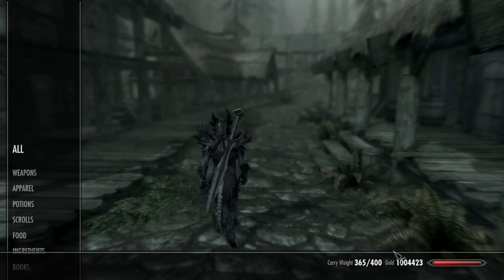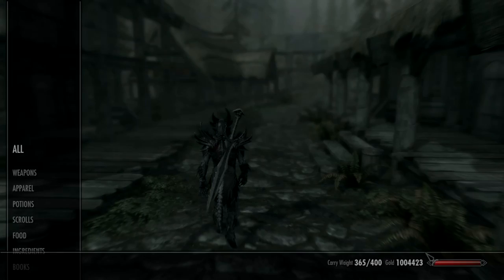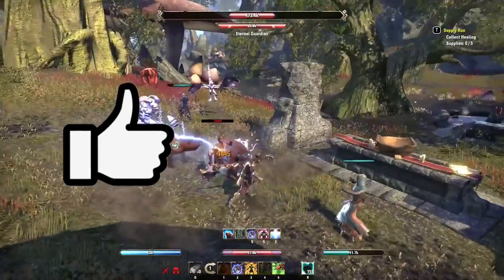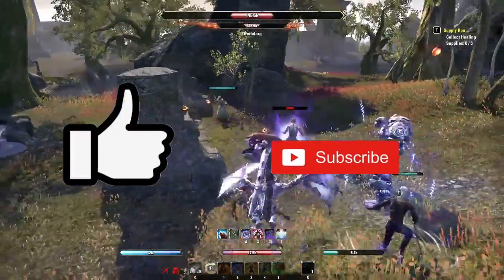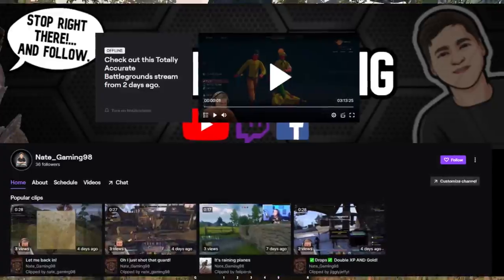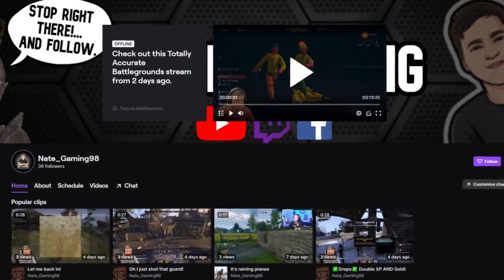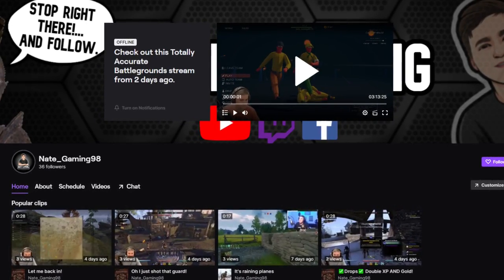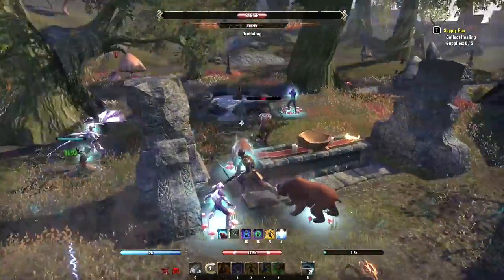Skyrim Gold Console Command: How to Get Unlimited Gold in Skyrim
Unlock Unlimited Gold in Skyrim with Console Commands! 💰 In this video, I’ll show you the exact console command you need to get unlimited gold in Skyrim. Perfect for players looking to boost their in-game wealth quickly and easily.

1.) Skyrim TUBZZ Rubber Ducky!

2.) Skyrim Official Lore Books!

3.) The Official Skyrim Cookbook!

4.) Skyrim Board Game!

5.) Skyrim Themed Necklace!